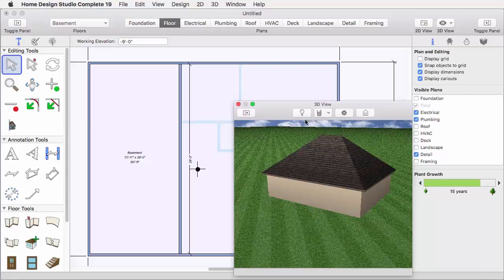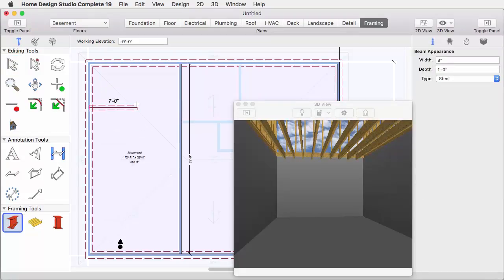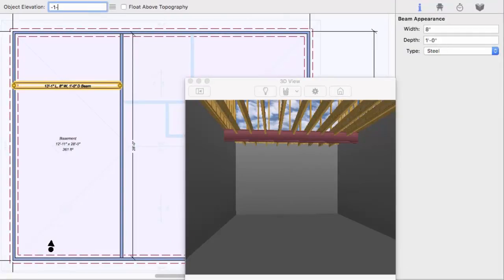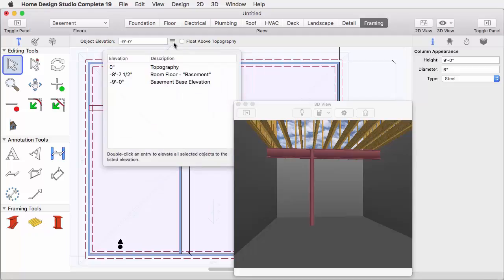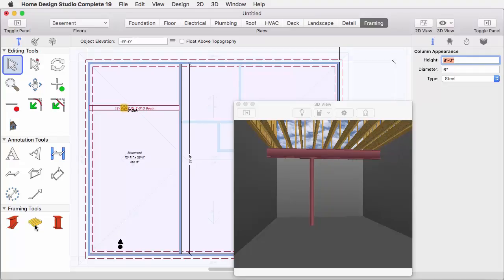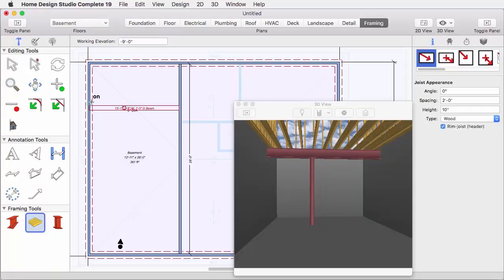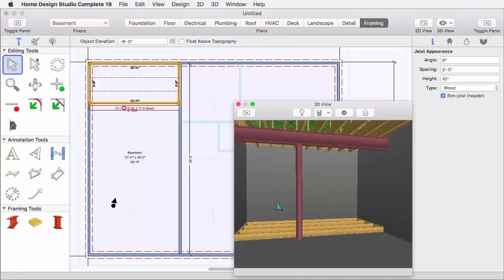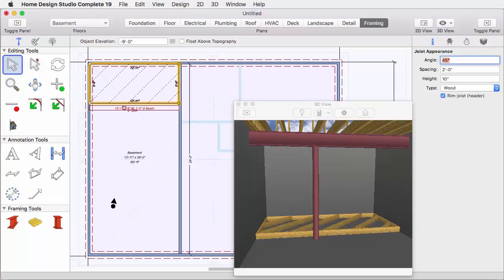Framing Tools - MAC